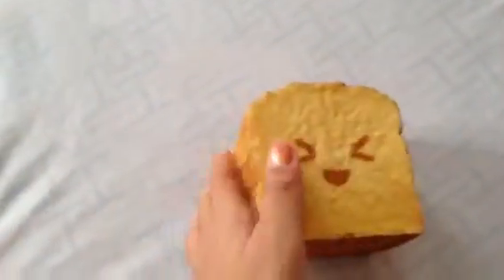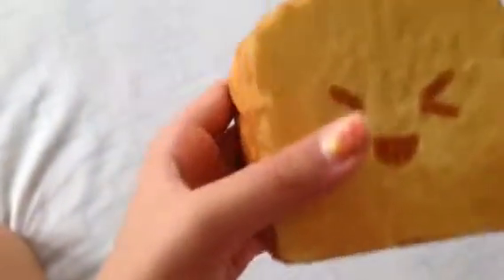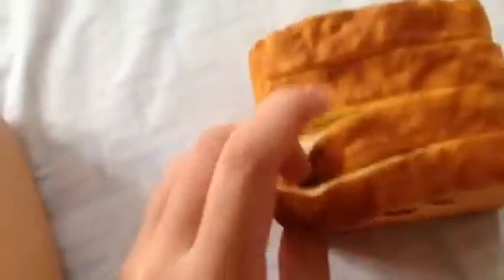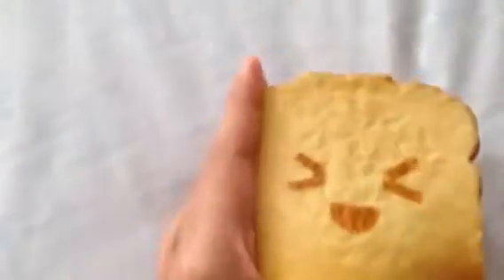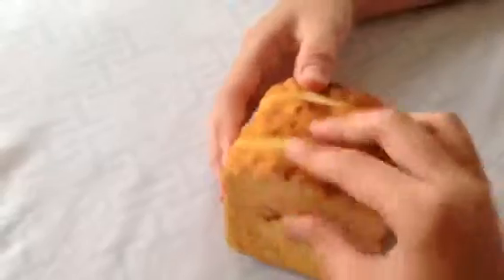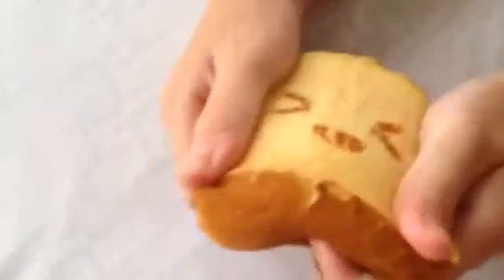My favourite squishies 💜